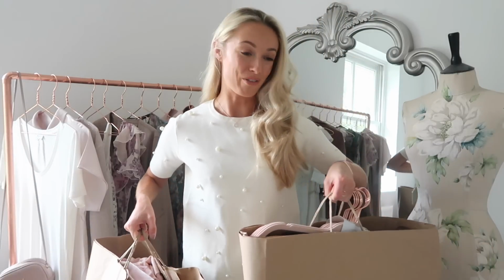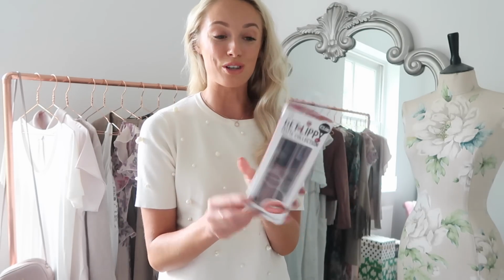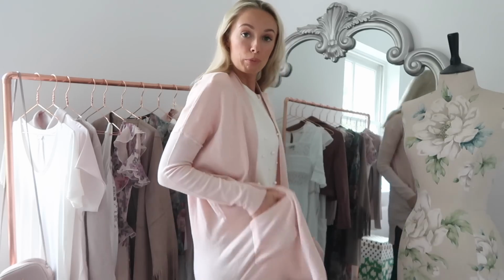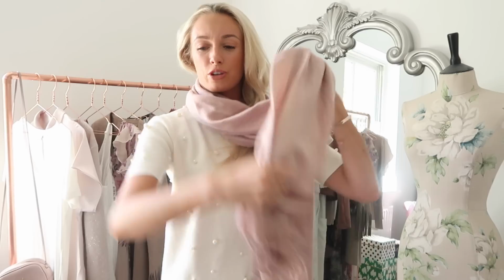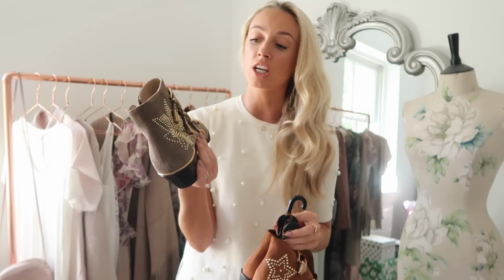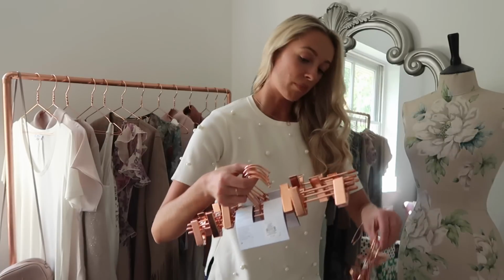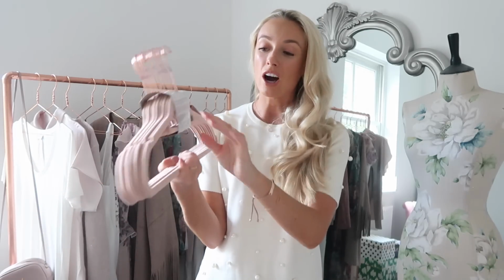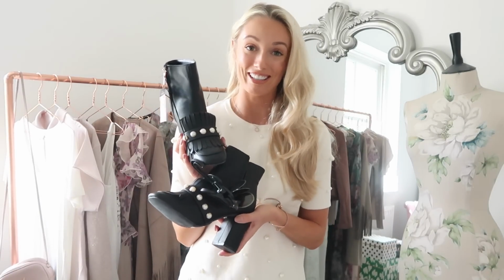PRIMARK HAUL // How To Find Designer Dupes in Primark! // Autumn 2017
A Transitional, Pre-Autumn Primark Haul from my visit to the Marble Arch Store! PLUS How I find designer dupes in Primark!

(Valid until Sept 31)

Catch up on FashionMumblrHaulWeek

Primark - pieces available in store